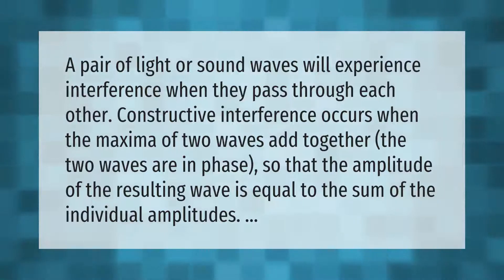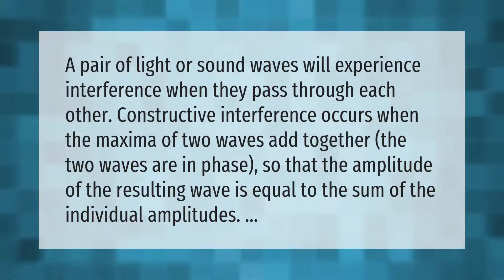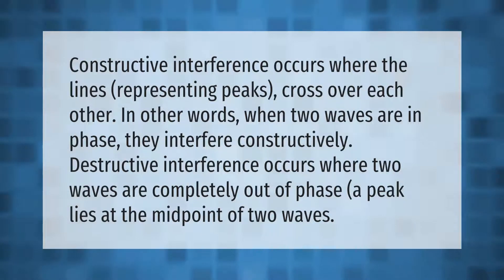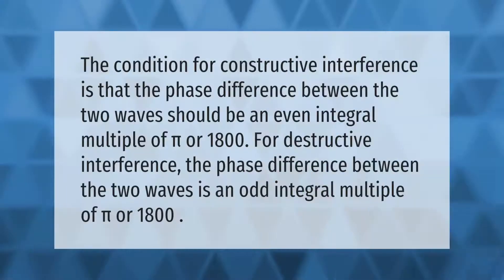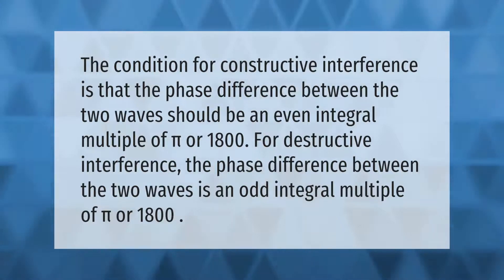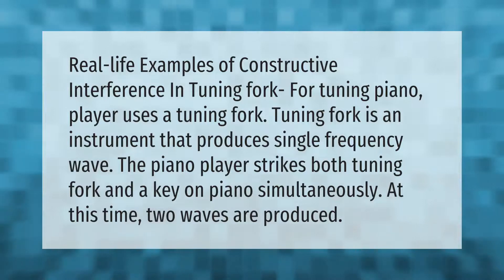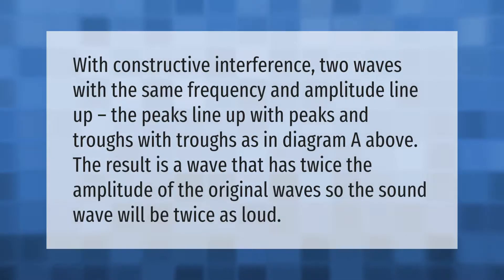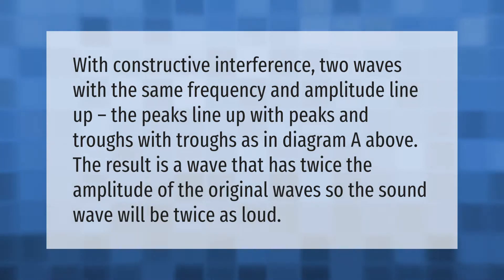What is constructive interference?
00:00 - What is constructive interference?
00:37 - What is the difference between constructive and destructive interference?
01:08 - What are the conditions of constructive and destructive interference?
01:36 - What are some examples of constructive interference in real life?
02:08 - What is the impact of constructive interference on sound waves?

Laura S. Harris (2021, May 14.) What is constructive interference?
    AskAbout.video/articles/What-is-constructive-interference-244850